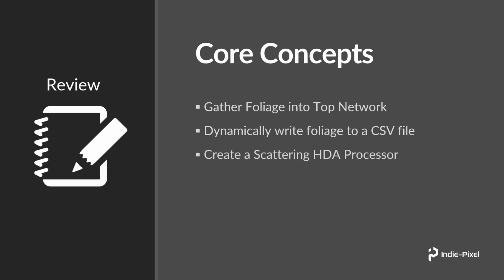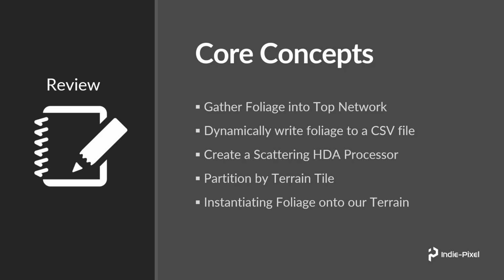PDG FOR INDIE GAMEDEV | SECTION 4 | SCATTER FOILAGE-VIDEO1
1 | Introduction
Foliage and scattering has always been a challenge for gamedev, especially when you are an Indie Gamedev.  PDG and Houdini gives us the power to handle this with ease.  Throughout this section we are going to look at how to set up an HDA to scatter points that contain paths to foliage prefabs in Unity.  We will then get it hooked up into our TOP network so the scattering of foliage is produced for us.